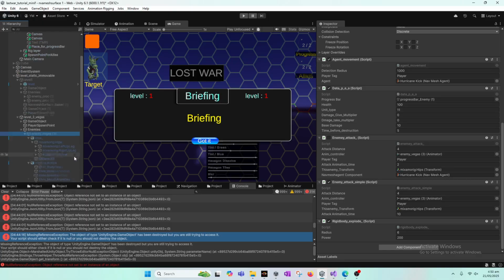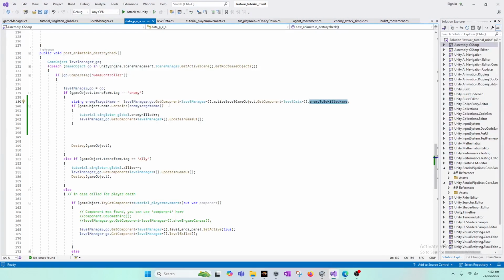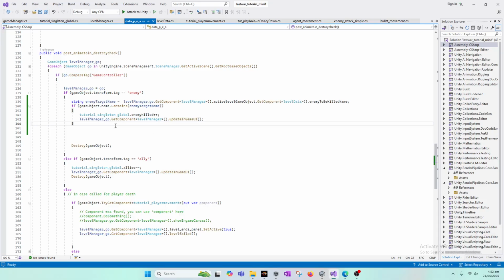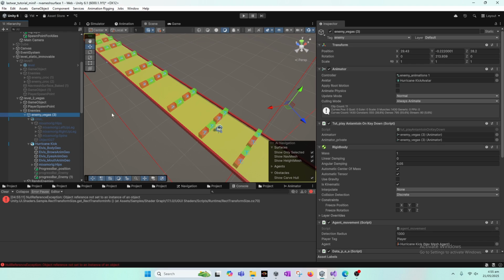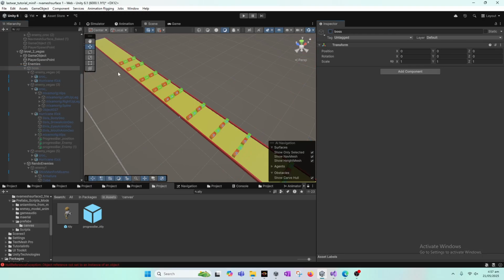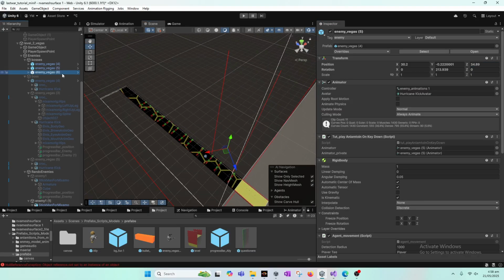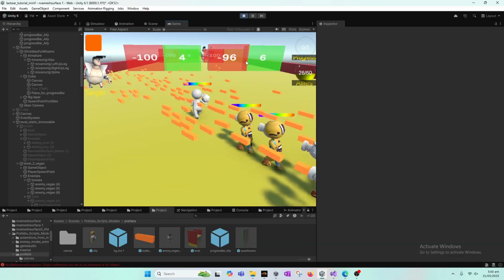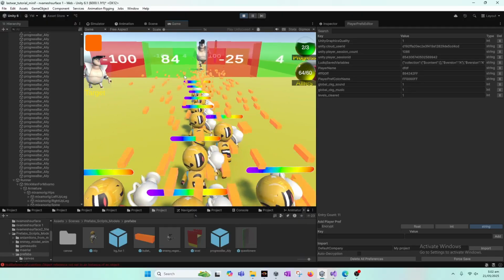Unity 6 Tutorial: Level 2 Vegas – Multiple Enemies & Boss Setup with Progress Tracking(Part 109)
📈 SEO-Friendly Intro

In this Unity 6 tutorial, we continue enhancing Level 2 Vegas by organizing enemies, adding multiple bosses, setting up progress tracking for kills, and preparing the level for programmatic enemy generation. Learn how to manage multiple enemy prefabs, adjust health, detection, and movement, and integrate them with the Level Manager to update gameplay progress.

📝 Description

In this tutorial, we focus on structuring Level 2 Vegas enemies, handling multiple bosses, and connecting them with progress tracking:

Key topics covered:

Organizing Enemies in Level Hierarchy

Create a dedicated Enemies folder in the level.

Name enemies clearly for easier reference (Vegas for Level 2, Croc for Level 1).

Update LevelData script with enemyToBeKilledName for progress tracking.

Progress Tracking for Enemy Kills

Use enemy prefab names to trigger updates on progress bars and mission status.

Only update bars when the destroyed enemy matches the target name.

Integrate with ShowInGameCanvas via Level Manager for runtime tracking.

Adding Multiple Bosses

Create an empty parent object (Bosses) to hold multiple boss enemies.

Position three bosses strategically across the level.

Adjust Z-values for proper spacing and gameplay balance.

Increase boss health for a more challenging experience.

Enemy Prefab Adjustments

Delete unnecessary components (e.g., Croc script) from new enemies.

Adjust speed (HurricaneKick component) for desired movement.

Configure detection radius and progress bar positions.

Gameplay Testing

Activate enemy prefabs in runtime to test chasing behavior.

Observe progress bar updates as enemies are defeated.

Test player interaction with bosses and smaller enemies.

Optional: Add rolling drums or environmental hazards with health.

Future Enhancements

Prefab creation for bosses for easier reuse.

Programmatically generating enemies for dynamic gameplay.

Fine-tuning animations (running speed, attack timing) for realism.

By following this tutorial, your Level 2 Vegas will have fully organized enemies, multiple bosses, and proper kill-tracking integration with the game progress system.